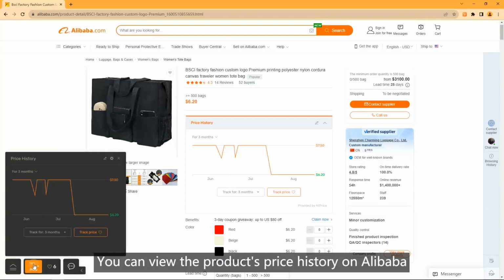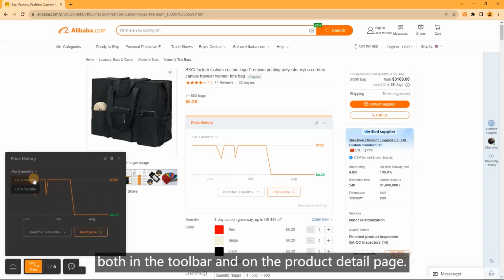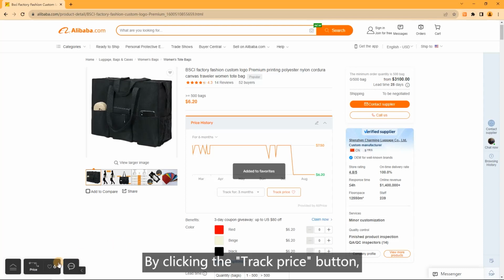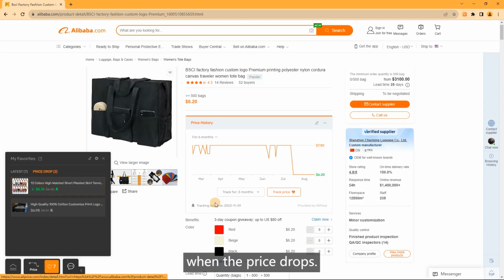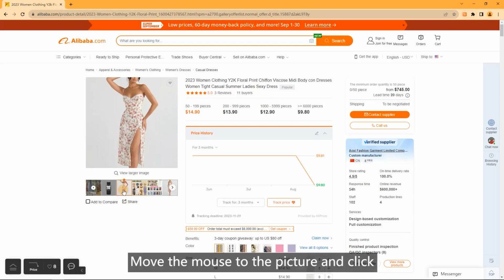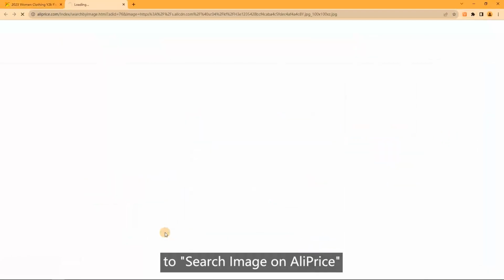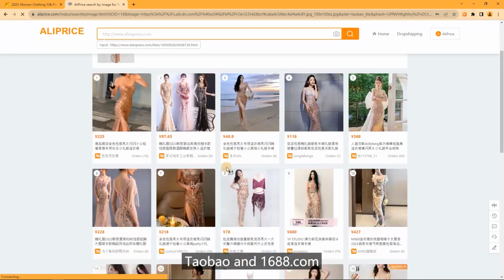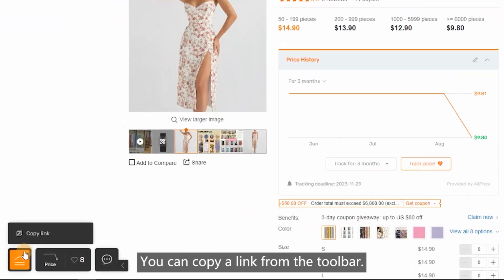Alibaba Price Tracker User Guide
Main features:
1. Price history chart, display price history within 3/6 mo.
2. Favorites, add product to your favorites and receive a push drop alert when its price drops.
3. Shortcuts and search box.
4. Copy link, added copy link button to help you to copy product link.